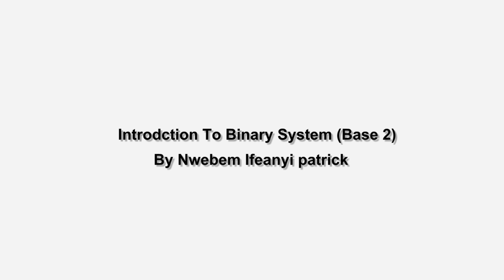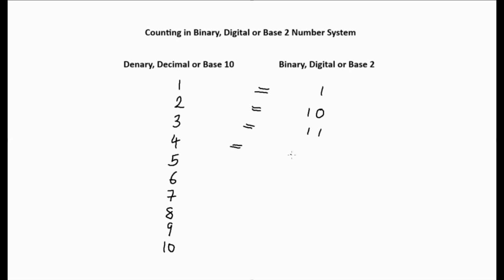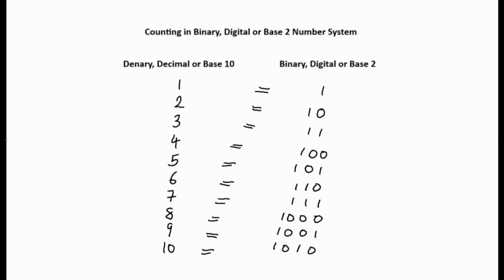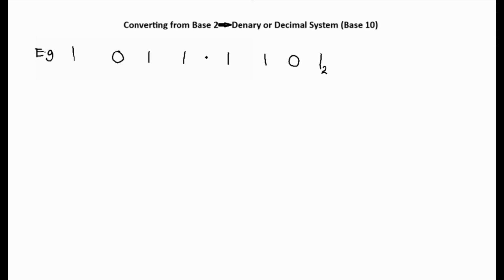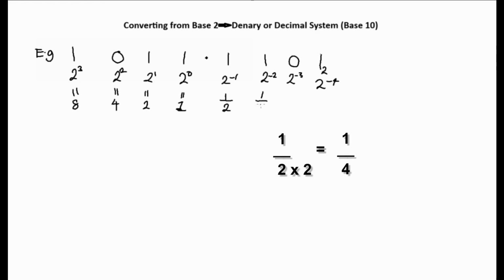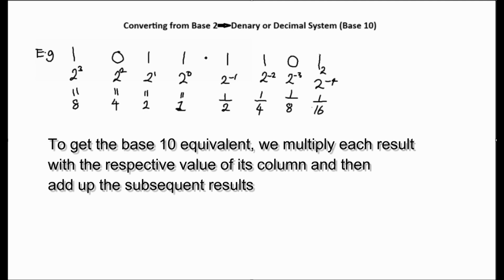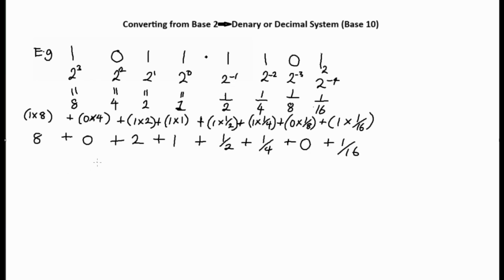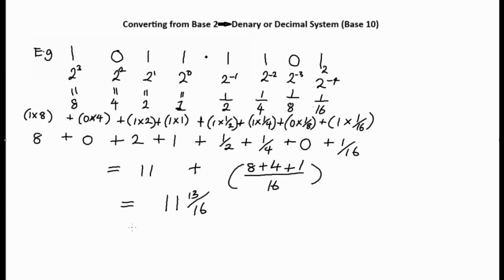How to Convert from Binary System (Base 2) to Base 10 - Introduction to Binary system Episode 01